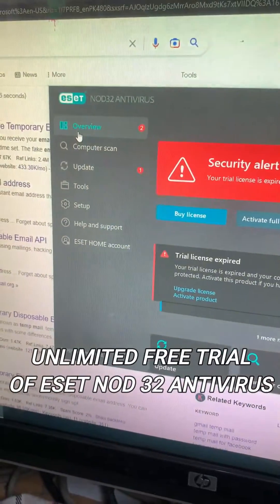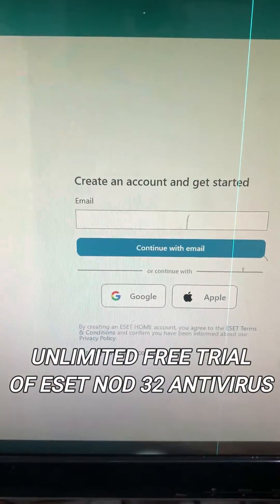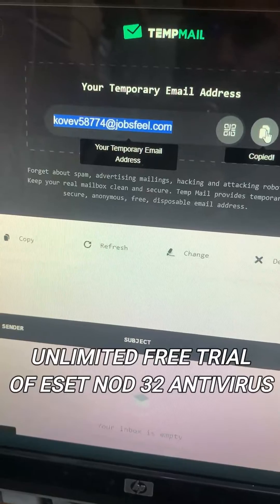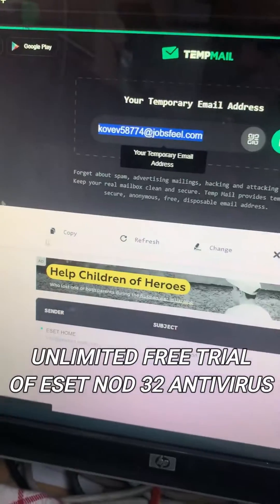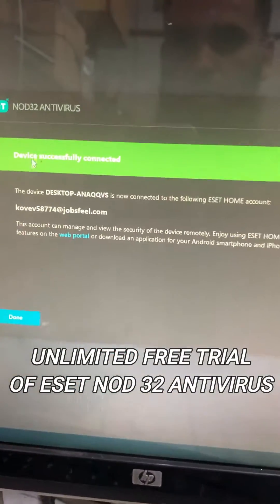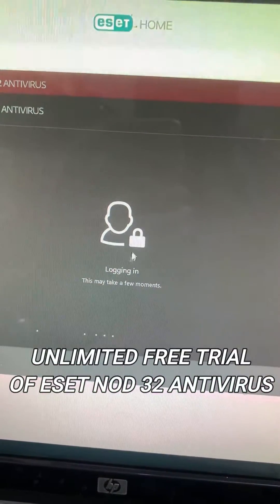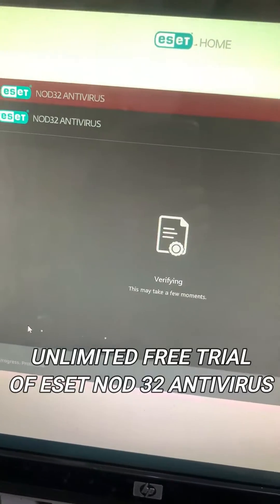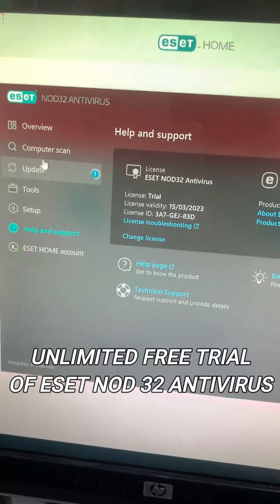HOW TO GET ESET NOD32 ANTIVIRUS UNLIMITED FREE TRIALS.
Hey guys!
This is my new video for HOW TO GET ESET NOD32 ANTIVIRUS UNLIMITED FREE TRIALS.

Technical Babu